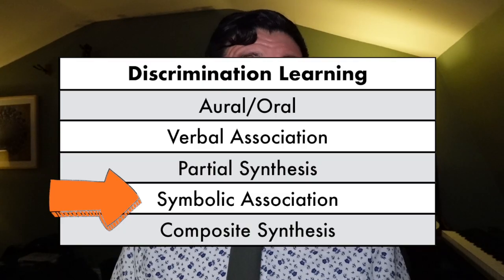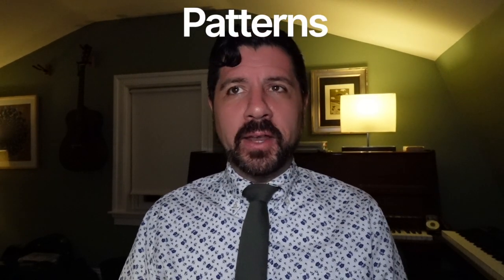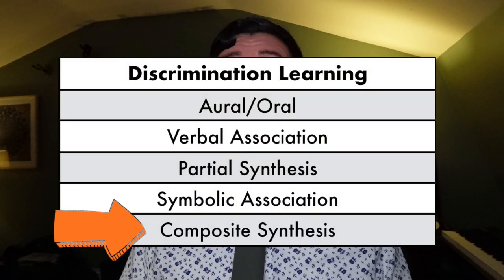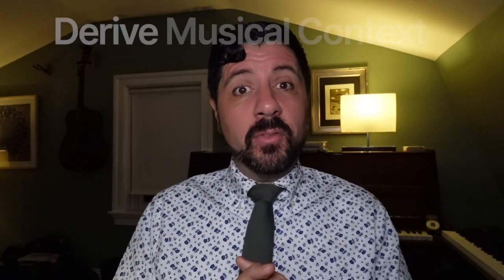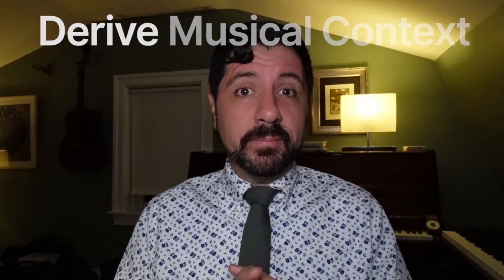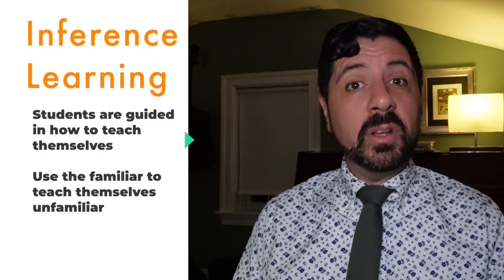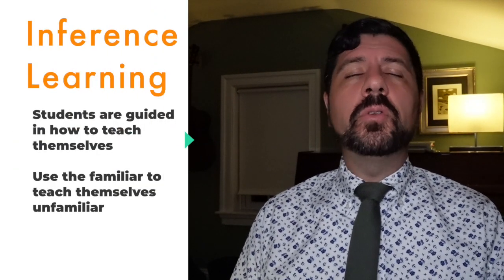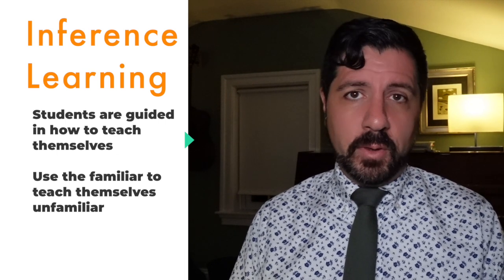The MLT 3: Skills, Context and Content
The second video in the MLT Bootcamp Series! New to MLT? These 17 videos will get you started applying it into your classroom today!
⭐The Faculty Library
Get access to all of this content, including teacher courses, tunes for teaching, pattern videos, mp3s, and much much more.

The content of this lesson is based on the pedagogy of Music Learning Theory by Dr. Edwin E. Gordon.

References:
Bailey, J. (2018). [Lecture notes]. GIML Professional Development Levels Course, Baldwin Wallace University.
Bluestine, E. (2000). The Ways Children Learn Music. Chicago: GIA Publications.
Burton, S.L. (2016). [Lecture notes]. GIML Professional Development Levels Course, Temple University.
Feierabend, J. M. (2000). Conversational Solfege: Book 1. Chicago: GIA Publications.
Feierabend, J. M. (2006). First Steps in Music. Chicago: GIA Publications.
Gordon, E. E. (1989, 1993, 1997, 2007). Learning Sequences in Music, Lecture Cassettes and CDs. Chicago: GIA Publications.
Gordon, E. E. (1990). Tonal Register: Books One and Two. Chicago: GIA Publications.
Gordon, E. E. (1990). Rhythm Register: Books One and Two. Chicago: GIA Publications.
Gordon, E. E. (1990). Video Guide for Learning Sequence Activities. [Video]. Chicago: GIA Publications.
Gordon, E. E. (1998). Introduction to Research and the Psychology of Music. Chicago: GIA Publications.
Gordon, E. E. (2000). Reference Handbook for Using Learning Sequence Activities. Chicago: GIA Publications.
Gordon, E. E. (2003). Improvisation in the Music Classroom. Chicago: GIA Publications.
Gordon, E. E. (2004). The Aural Visual Experience of Music Literacy. Chicago: GIA Publications.
Gordon, E. E. (2005). Harmonic Improvisation for Adult Musicians. Chicago: GIA Publications.
Gordon, E. E. (2012) Learning Sequences in Music: A Contemporary Music Learning Theory. Chicago: GIA Publications.
Gordon, E. E. (2013). Basics of Vocal and Instrumental Harmonic Improvisation. Chicago: GIA Publications.
Gordon, E.E., et al. (1993). Experimental Songs and Chants. Chicago: GIA Publications.
Grunow, R.F., E.E. Gordon, C.D. Azzara. (1998). Jump Right In: Teachers Guide for Recorder. Chicago: GIA Publications.
Kirby, H. (2016). [Lecture notes]. GIML Professional Development Levels Course, Bridgewater State University.
Marshall, H.B. (2018). [Lecture notes]. GIML Professional Development Levels Course, Baldwin Wallace University.
Mullen, A. (2020). The Literate Musician. Boston: The Improving Musician.
Mullen, A. (2020). Fifty Tunes for Teaching. Boston: The Improving Musician.
Reese, J. (2018). [Lecture notes]. Professional Development Levels Course, Baldwin Wallace University.
Reese, J. (2019). Navigating Music Learning Theory: a Guide for General Music Teachers. Chicago: GIA Publications.
Reese, J. (2020) Ohio GIML Presents: Dr. Jill Reese. Workshop, Kent State University.
Reynolds, A.M (2016). [Lecture notes]. GIML Professional Development Levels Course, Temple University.
Reynolds, A.M., C.C. Taggart, W.H. Valerio. (2020). Music Play 2. Chicago: GIA Publications.
Runfola, M. and C.C. Taggart, eds. (2005). The Development and Practical Application of Music Learning Theory.
Chicago: GIA Publications.
Shouldice, H. [Heather Shouldice]. (2016, March 13) 1st Grade Informance. [Video]. YouTube.
Shouldice, H. (2019). [Lecture notes]. GIML Professional Development Levels Course, Baldwin Wallace University.
Sigmund, N. (2016). [Lecture notes]. GIML Professional Development Levels Course, Bridgewater State University.
Taggart, C. (2019). [Lecture notes]. GIML Professional Development Levels Course, Michigan State University.
Taggart, C.C. et al. Jump Right In: The Music Curriculum, Teachers Guides for Books K-4. Chicago: GIA Publications.
Walters, D.L. and C.C. Taggart. (1989) Readings in Music Learning Theory. Chicago: GIA Publications.
Valerio, W.H., et al. (1998). Music Play: The Early Childhood Music Curriculum. Chicago: GIA Publications.